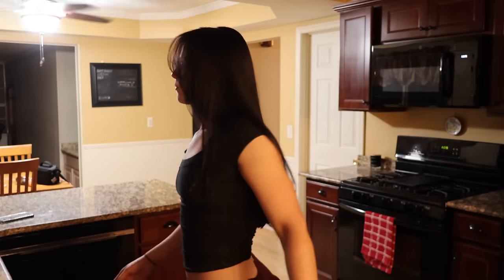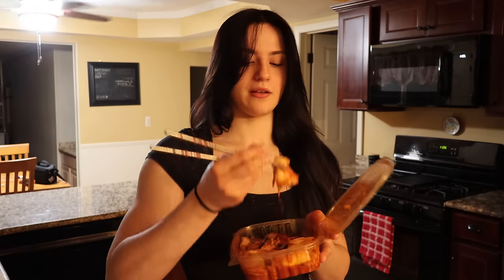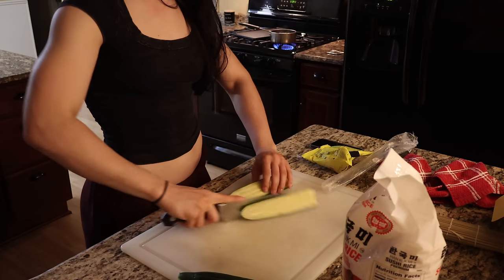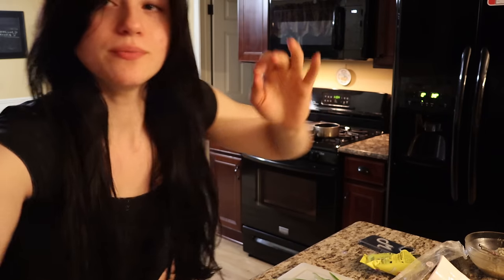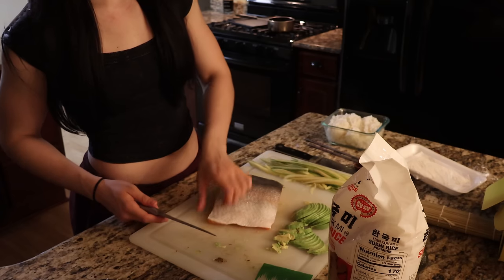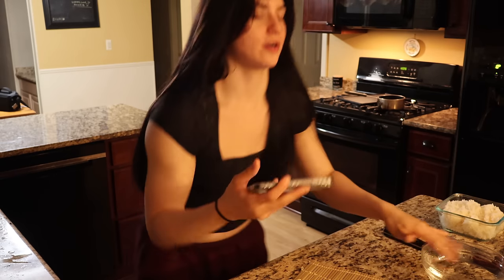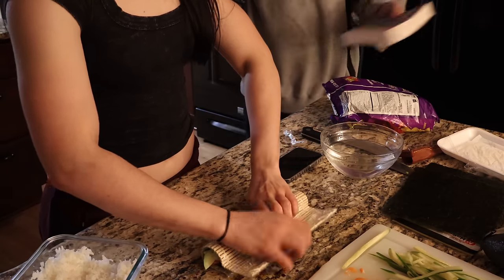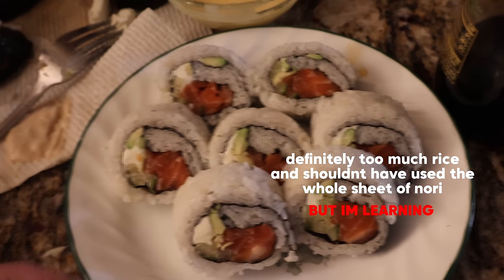Am I wifey enough?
This is no tutorial, but enjoy me struggling to make sushi!  This was not easy, but it is rewarding to make food for yourself.  Going out to eat is nice sometimes but relying on restaurants and pre-made food all the time is not the best option.  I know some people don't have enough time, but if you can squeeze out some time to cook for yourself your body will thank you!

I love you all so much and I will see you Wednesday xoxoxo.